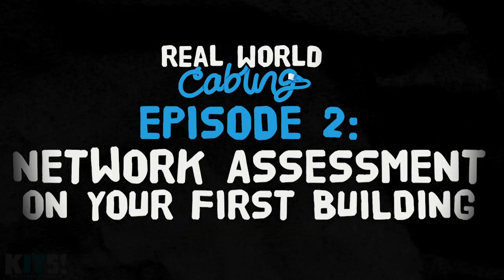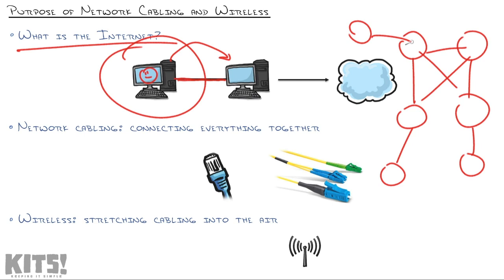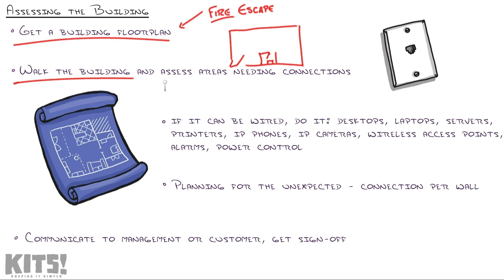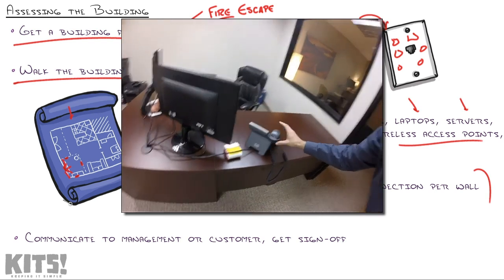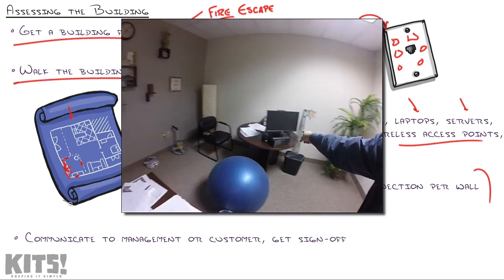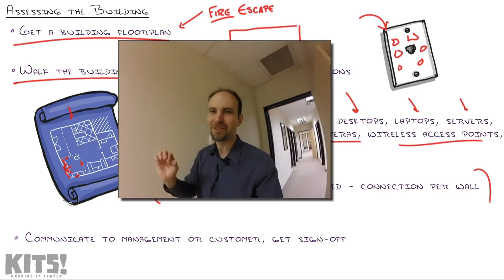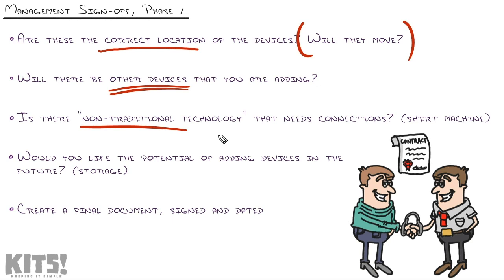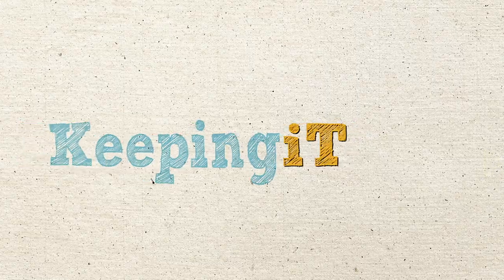REAL WORLD Network Assessments!: Real World Cabling Ep.2 - Keeping IT Simple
In this series, we take an in-depth look at fiber optic cabling, and how to use it in real world situations.
Don't worry! Fiber cabling sounds scary, but once you watch this video, it'll be a piece of cake!
Today's video is all about real-world network assessments!

Timestamps:
00:10 - What are we doing here?
01:05 - Purpose of Network Cabling and Wireless
05:09 - Assessing the Building
15:37 - Building Floor Plan Explanation
18:21 - Management Sign Off, Phase 1